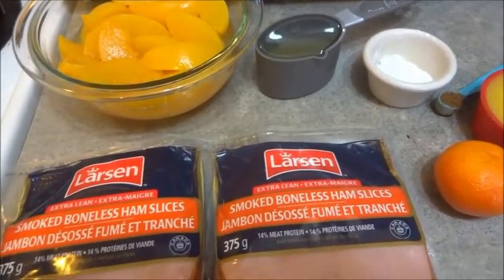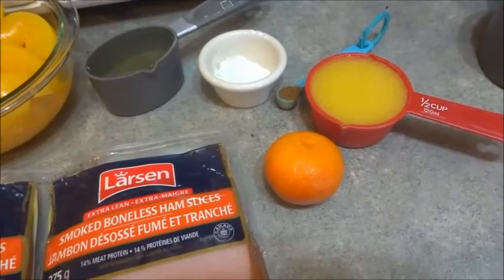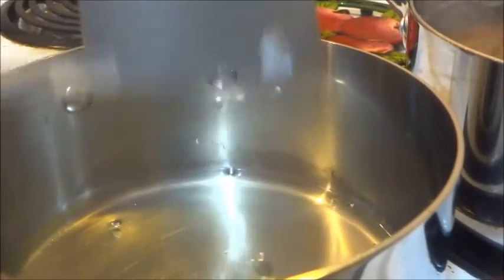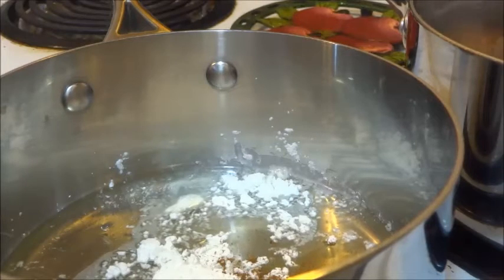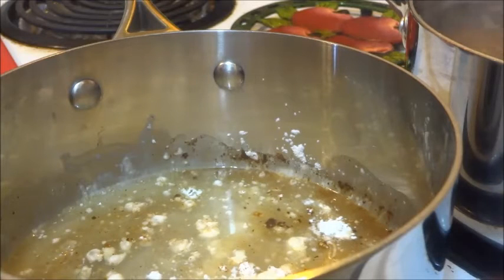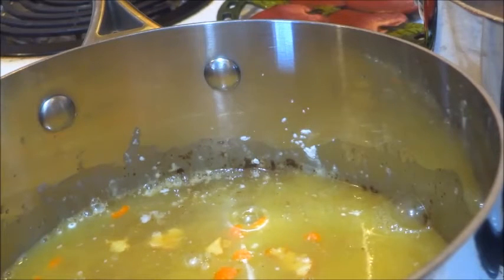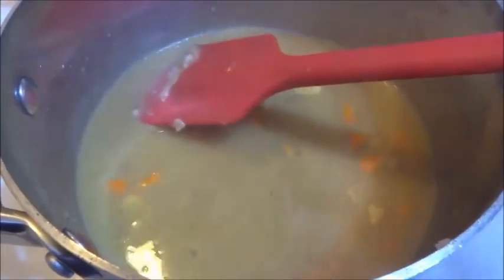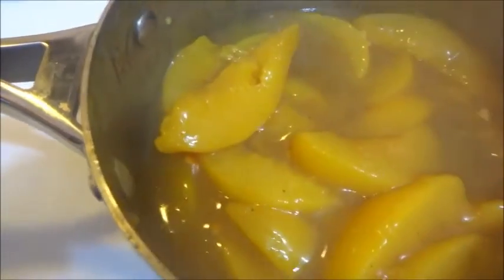Baked Ham With Peach Glaze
In this video I make a yummy peach orange sauce that covers the sliced ham I have over 300 food videos on my channel and many many give aways check it out too see what is coming next , do not forget to subscribe